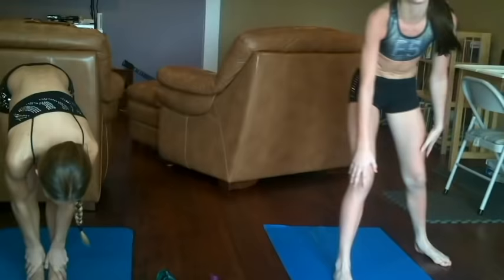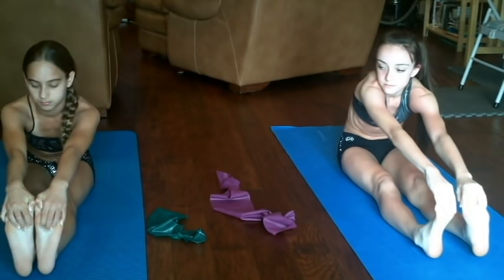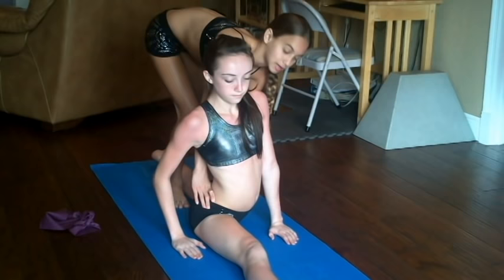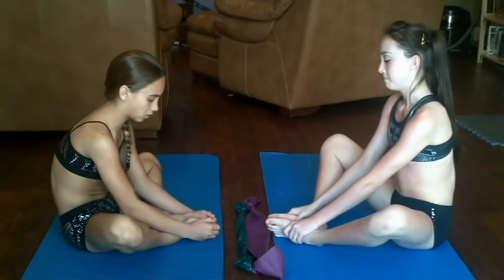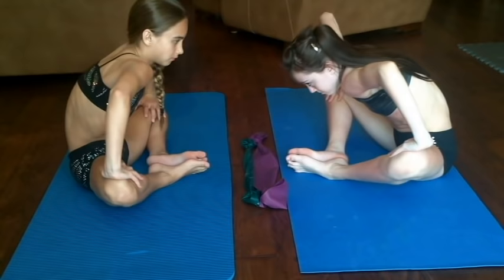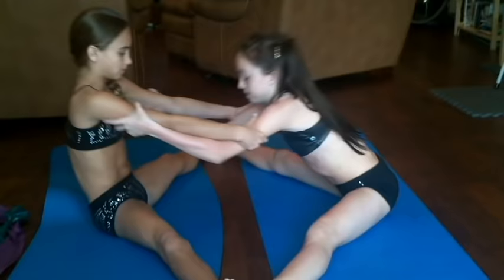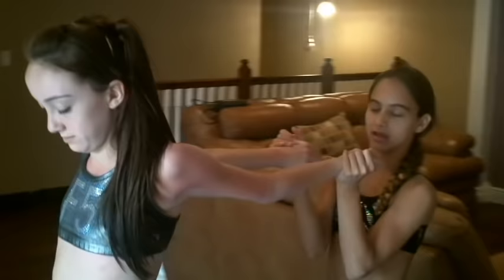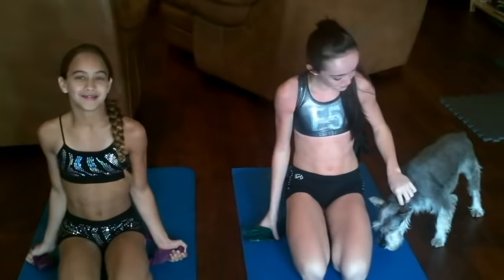Cheer Stretching with Gabi Butler - Beginner stretches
I was asked by a lot of my friends to make a video that was more for beginners with some easier stretches.  Also to show some good shoulder stretches.  So here's the video.  I made it with one of my best friends Jaycee Milora.  Hope everyone enjoys the video!!

Oh, and please make sure you like Jaycee's new facebook

And of course you can always visit me on Facebook